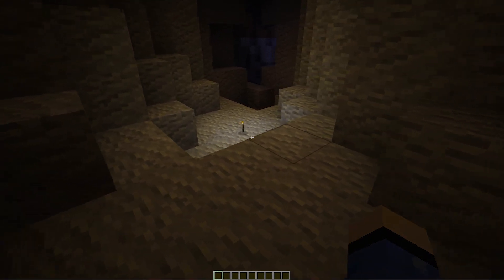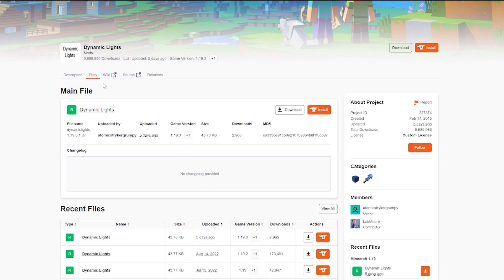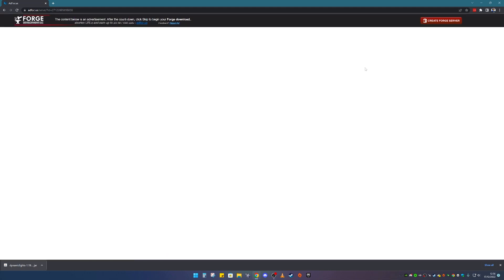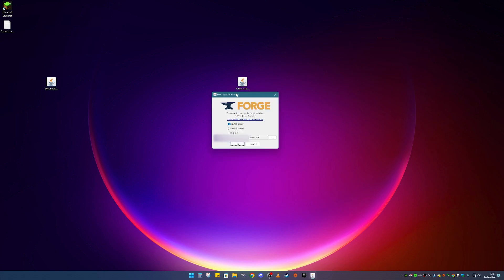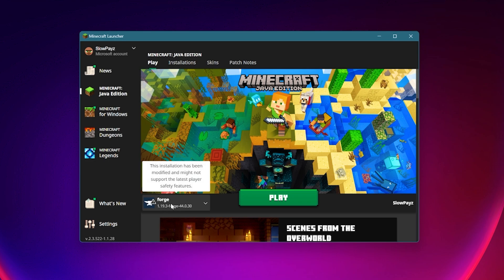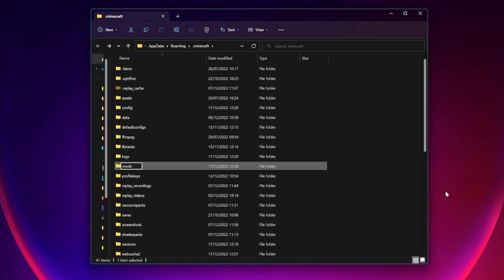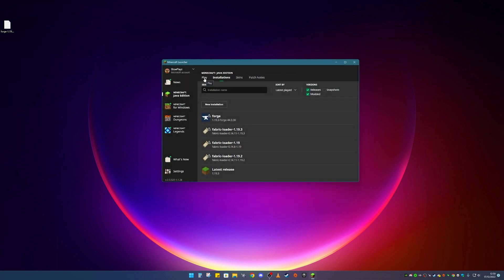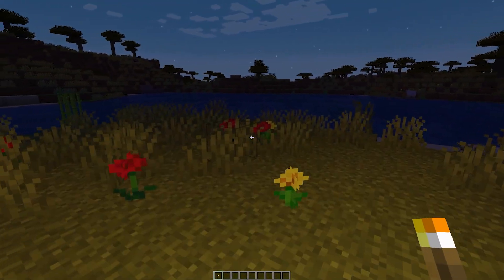How To Download & Install Dynamic Lights in Minecraft 1.19.3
How to download and install the Dynamic Lights mod in Minecraft 1.19.3
How to install Dynamic Lights for minecraft 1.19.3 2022